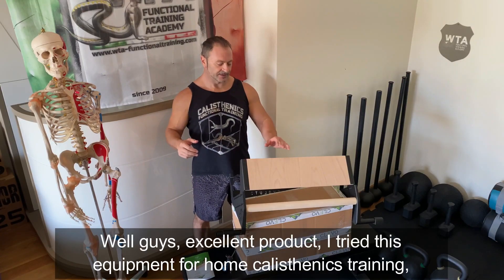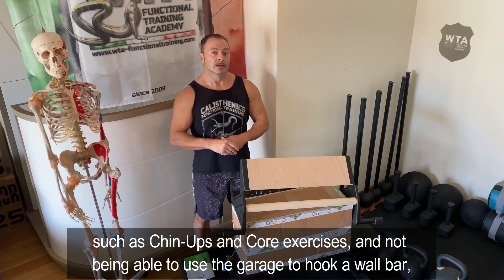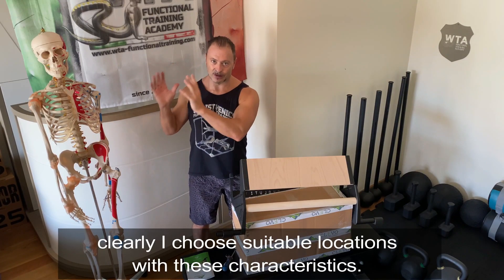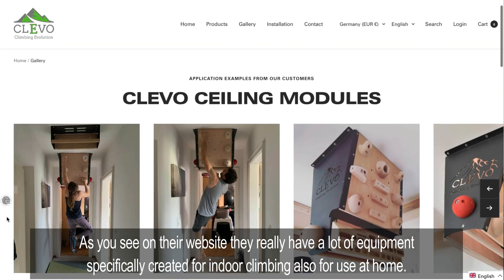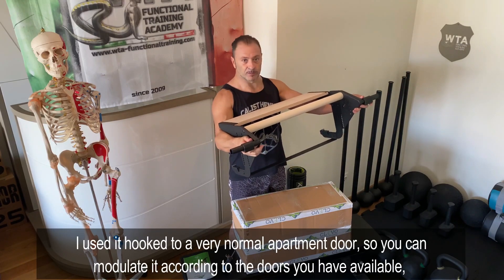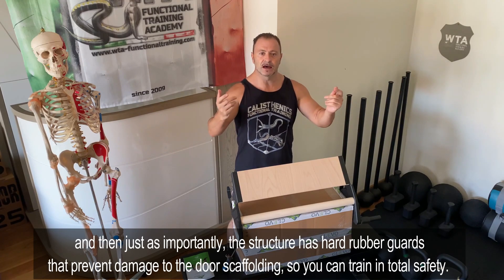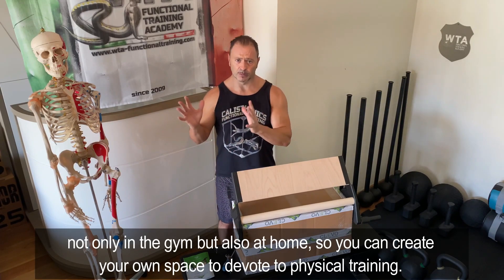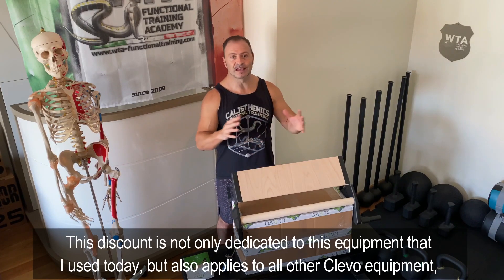Home Calisthenics and Climbing CLEVO Pull Up Bar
Do you workout at home in a small space and want to create a dedicated Functional Strength corner including Calisthenics exercises?

Do you have a gym and want to integrate suspension training exercises aimed at OCR/Spartan Race and mountain climbing?

Well, with products from the company CLEVO you will have all this and more, and thanks to their partnership with WTA Functional Training Academy you can enjoy a 10% discount on their entire catalog by using the discount code: WTACLEVO